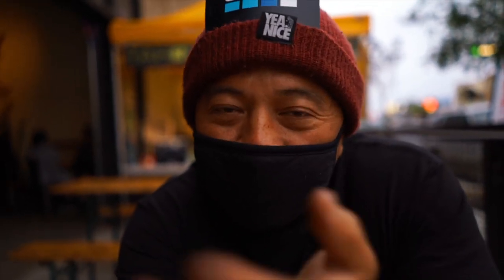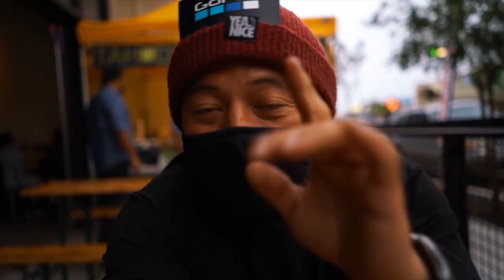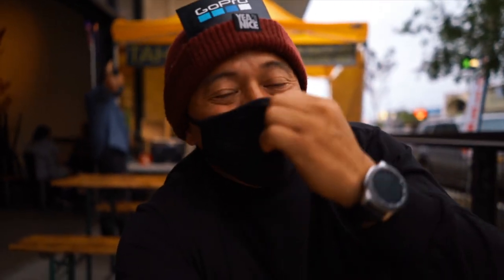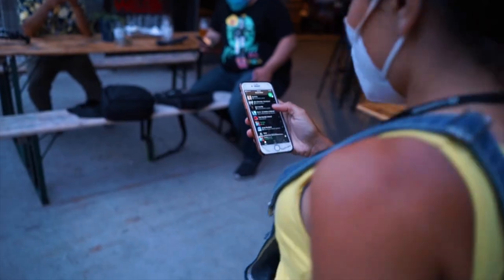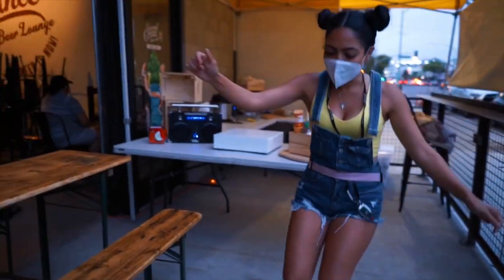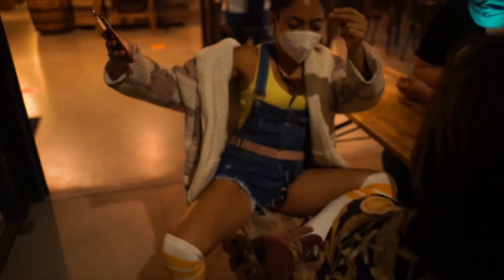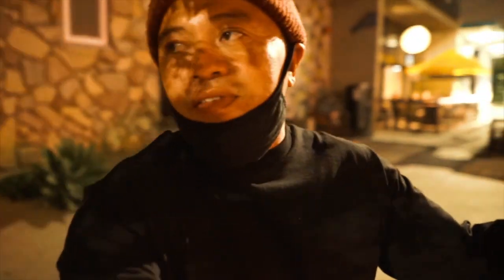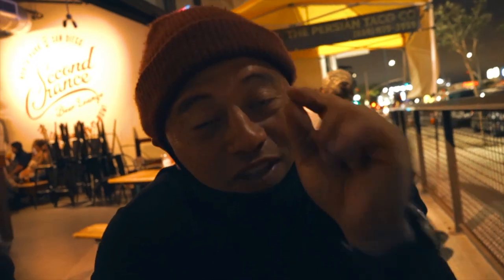Is the Sony FE 2/28 the PERFECT lens for your vlogs?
Is the Sony FE 2/28 the PERFECT lens for vlogging? We take the Sony FE 2/28 out into to town to test its abilities as a vlogging lens. One of the main things I wanted to check out was its low light capabilities. check out the vlog and let me know what you think!

My Equipment:

Cameras
Sony A7s
Sony DSC HX80
Canon T3i

Tripod
Joby 3k Gorilla Pod
Pro Master

Microphone
Rode Video Mic Go

Camera Bags
Lowepro Pro Runner
Lowepro Fastpack BP 250 AW II

Follow the SDVlogSquad

WANT MORE information on how to grow you channel! SIGN UP FOR TUBE BUDDY!! ITS FREE!